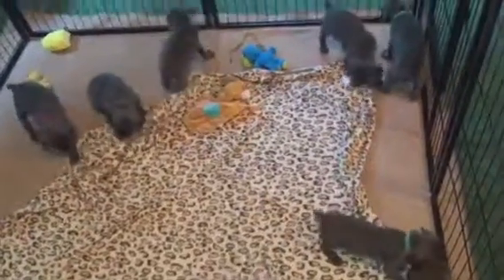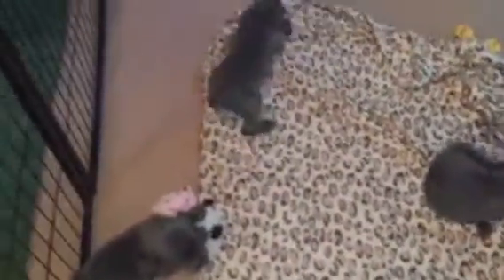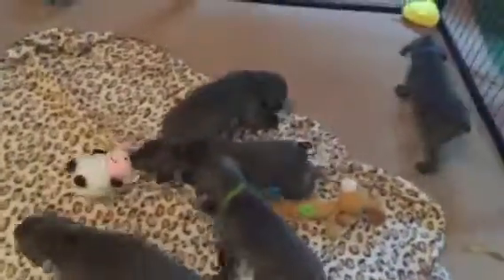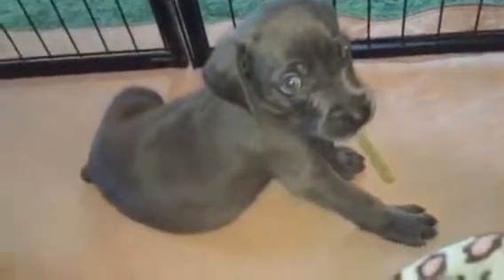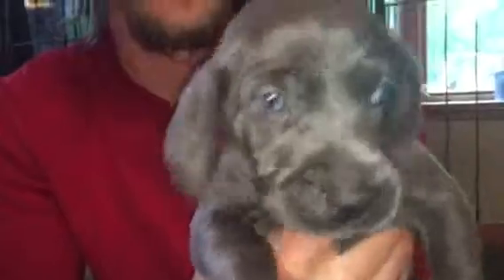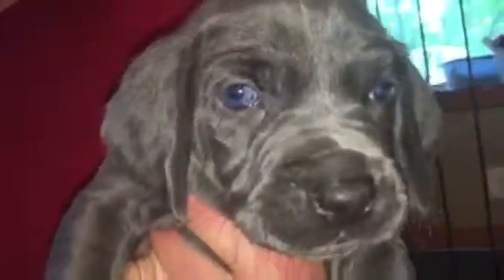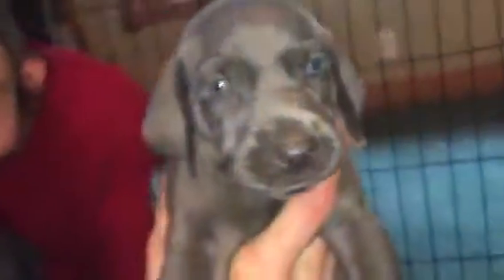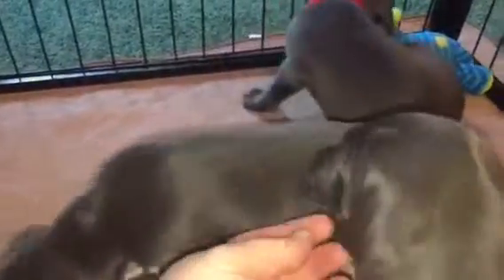Wrigley's litter week 4 1/2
Wrigley & Jake's Blue Weimaraner puppies.